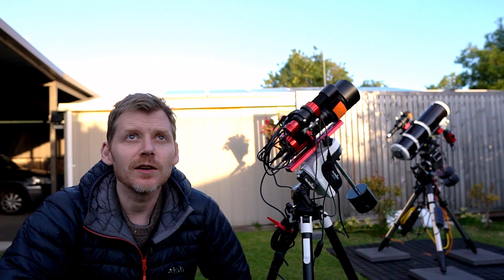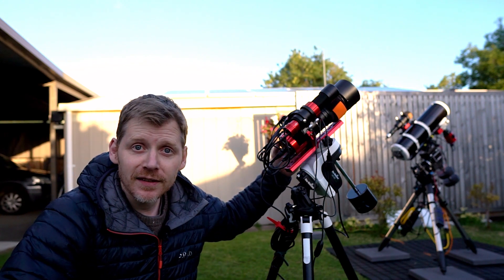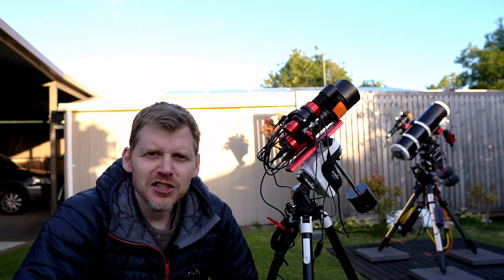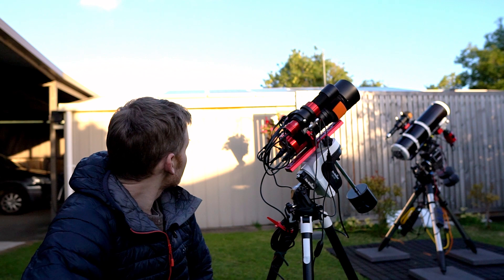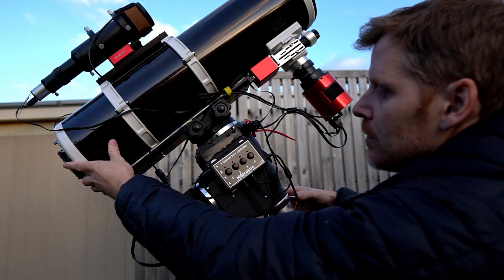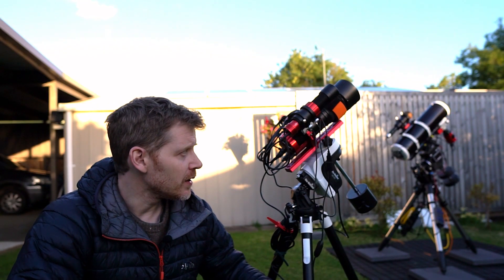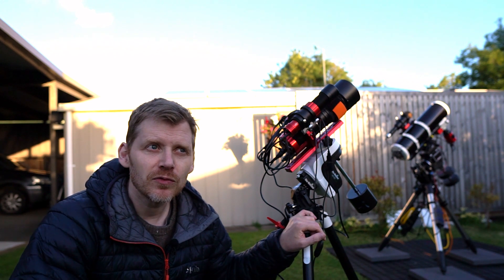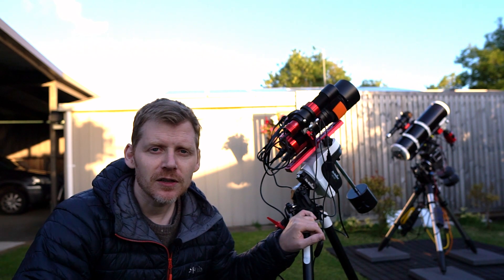I took a picture of GALAXIES - Backyard Astrophotography Australia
In this latest video I'm testing out my new mount by tackling the Fornax galaxy cluster a very beautiful target containing around 58 galaxies with the Great Barred Spiral in there.  I'm also testing first use of the ASI Air Pro on the small rig and my first run with the ASI 533MCPro too !!!